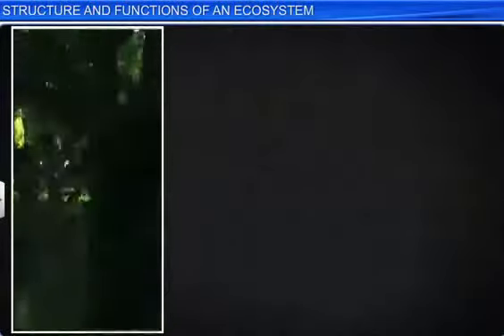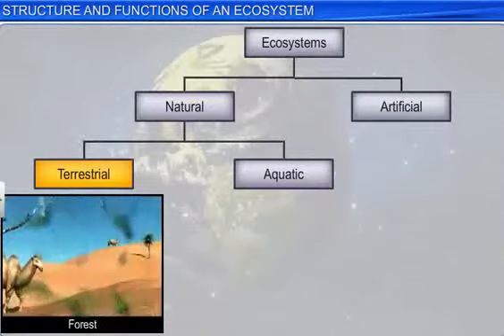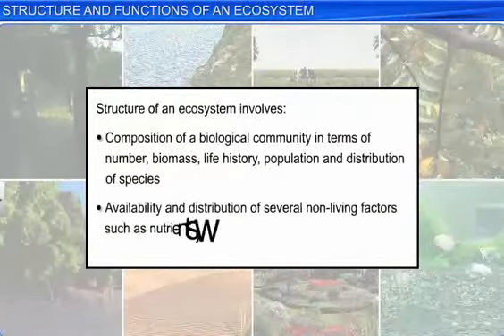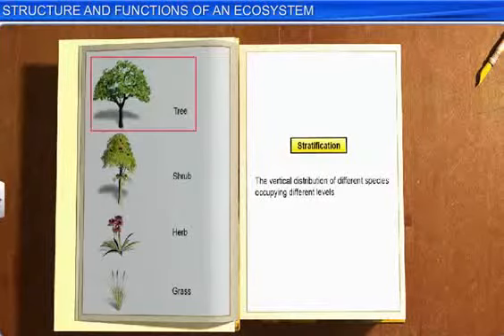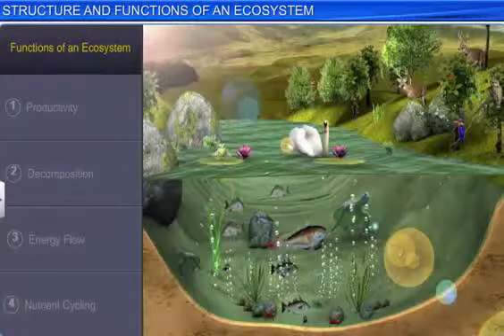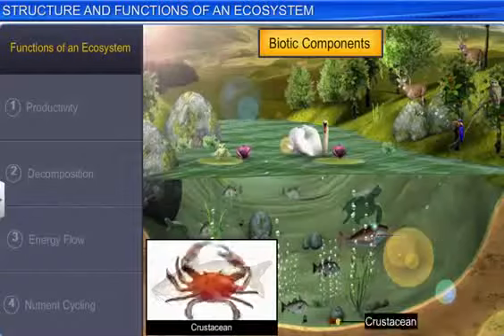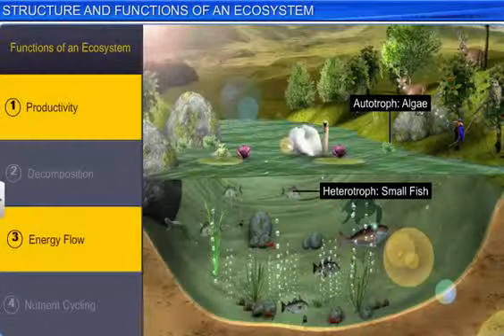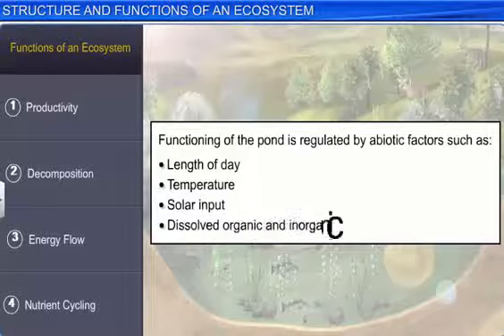STRUCTURE AND FUNCTION OF ECOSYSTEM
XII BIOLOGY STATE BOARD SYLLABUS